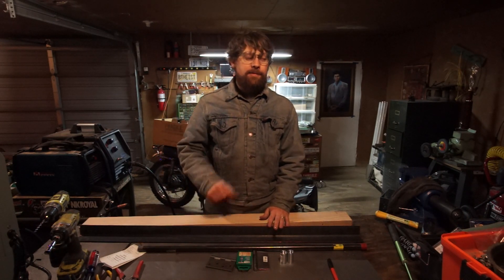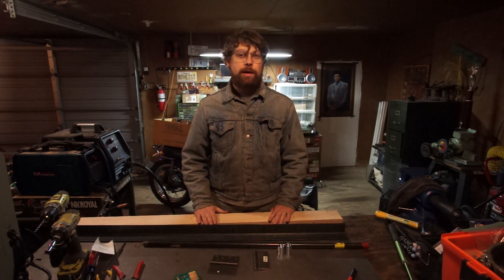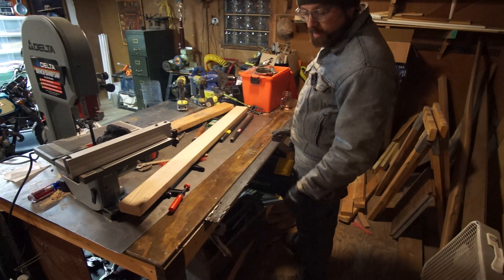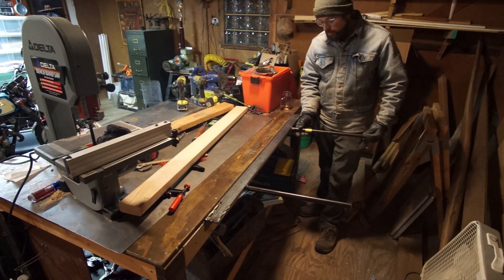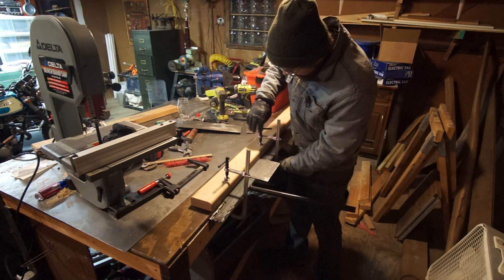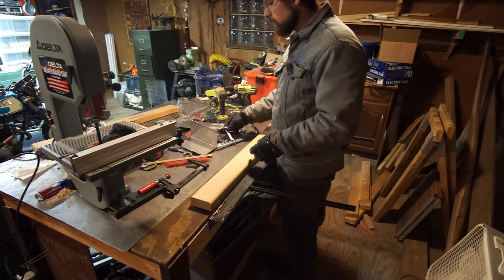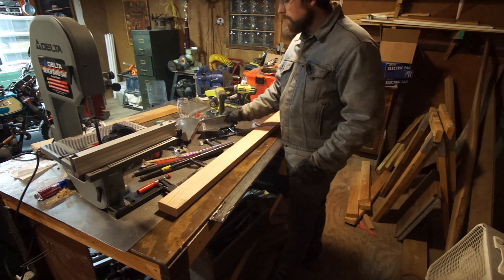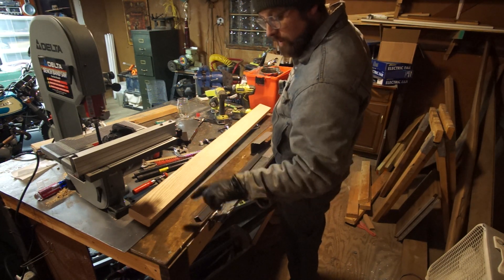Simple yet brilliant DIY sheet metal bending brake tool, with radius bends!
With only 1 piece of angle iron, 1 piece of wood, and some hardware, I made a sheet metal brake that can make perfect bends, as well as make radius bends with 1/2", 3/8" and 1/4" radius. And it took me less than 30 minutes to make! You don't even need a welder, you can use bolts to fasten the hinges to the angle iron instead.